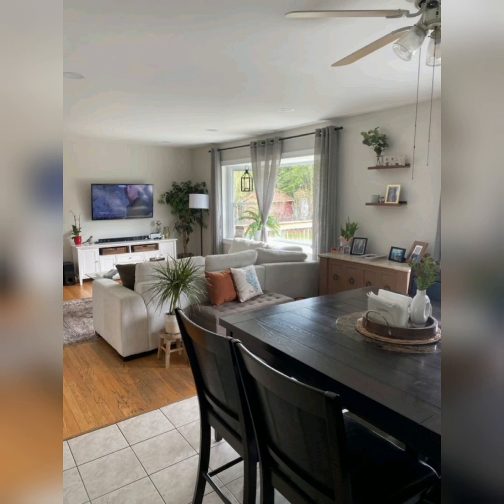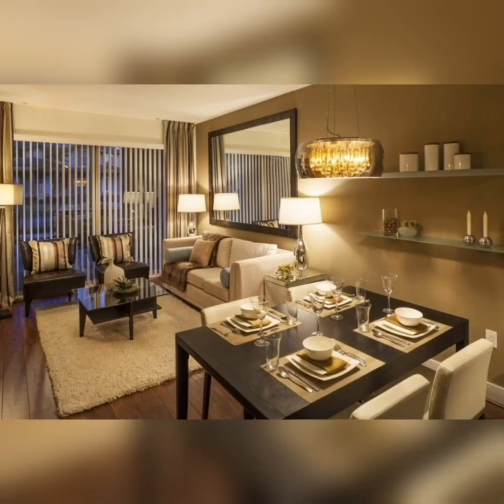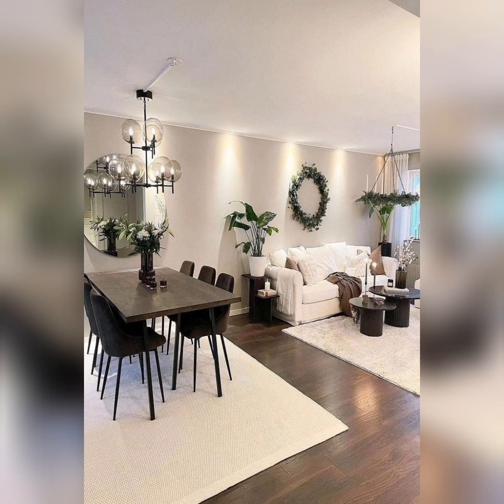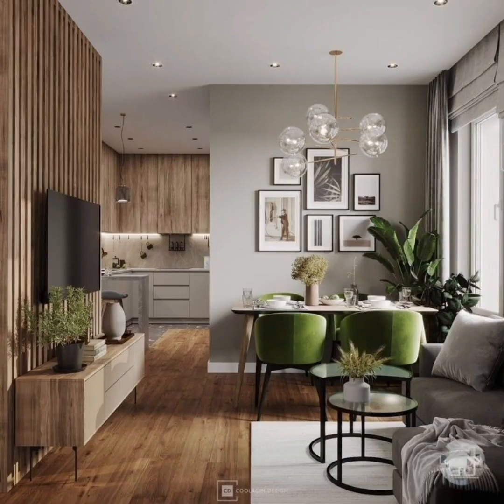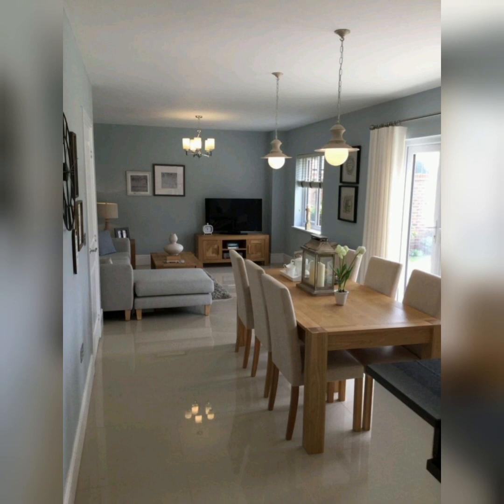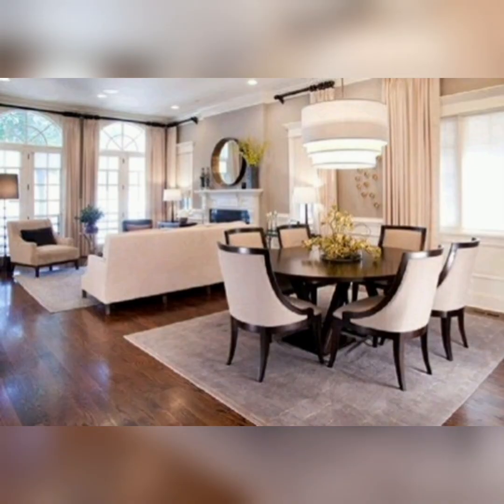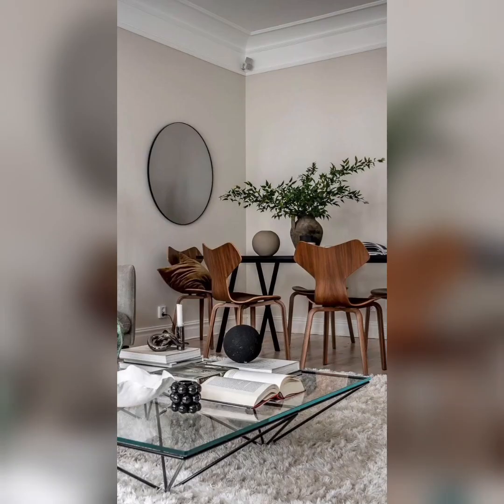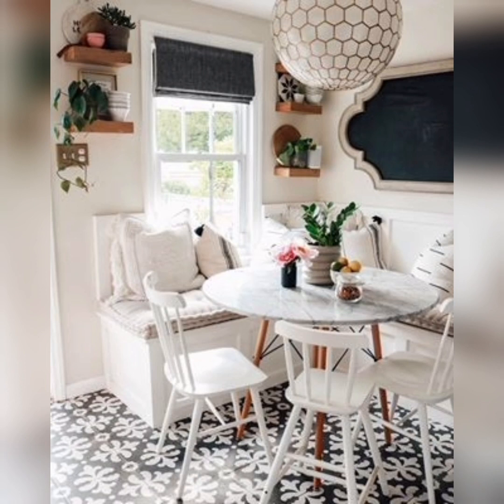Living and Dining area Decor in small spaces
Welcome to Home Decor Delights, your go-to destination for all things home decoration in the USA! Our YouTube channel is dedicated to inspiring and guiding you through the process of transforming your living spaces into beautiful, inviting havens.

At Home Decor Delights, we believe that a well-decorated home not only reflects your personal style but also enhances your daily life. Whether you're a seasoned DIY enthusiast or a beginner looking for ideas, our channel is designed to cater to all skill levels and tastes.

With a passion for interior design and a keen eye for detail, our expert team curates a wide range of content that will inspire and empower you to create stunning home environments. From living room makeovers to kitchen upgrades, bedroom transformations to patio revamps, we cover it all.